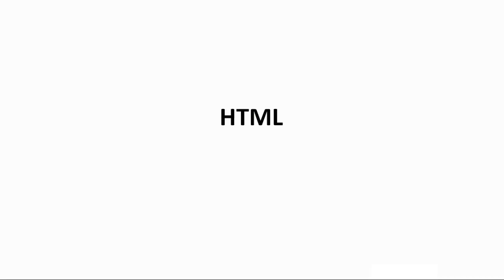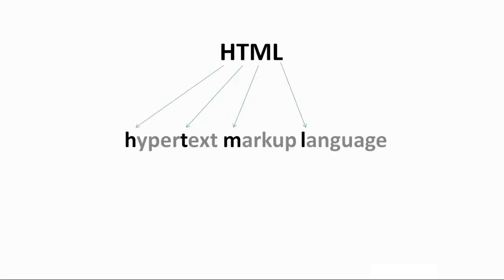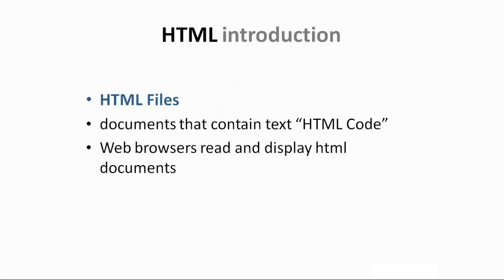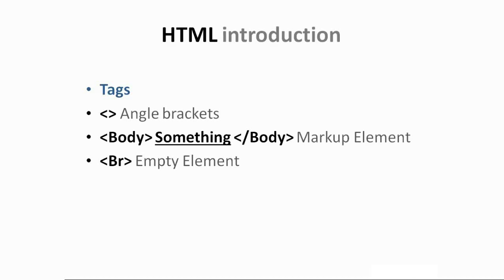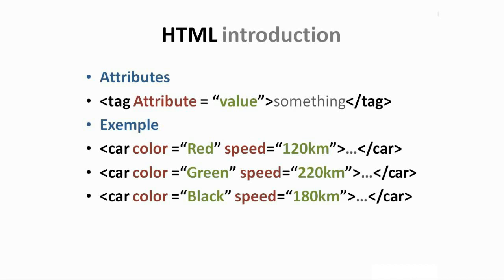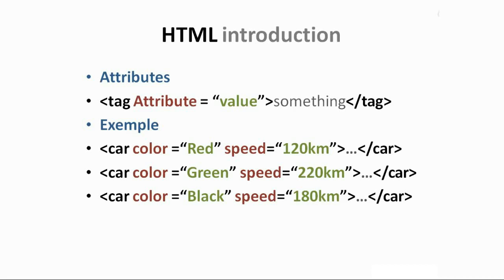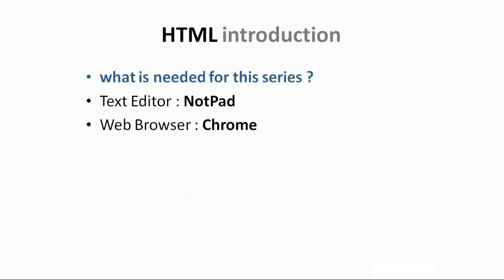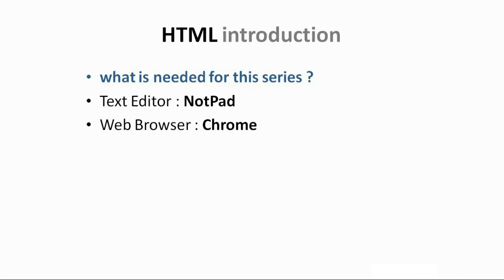Learn HTML #1 | Introduction